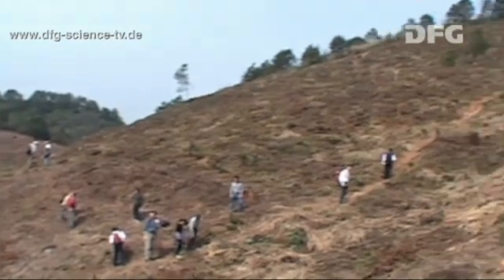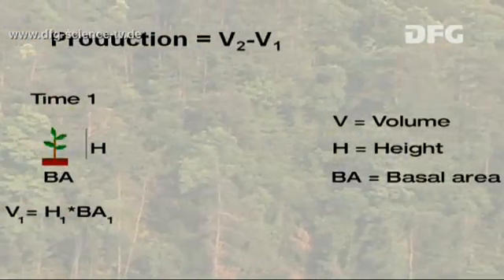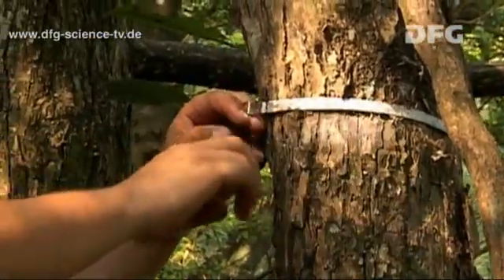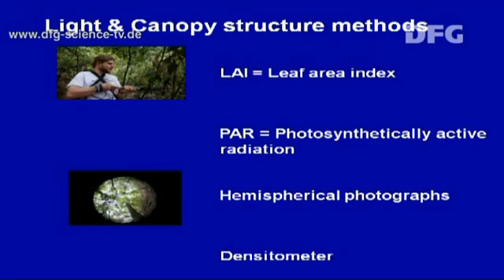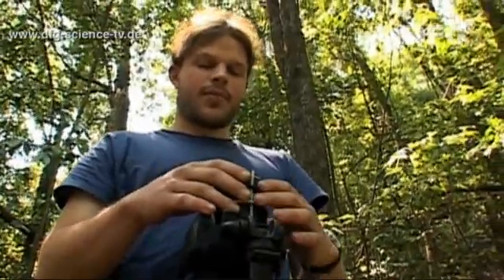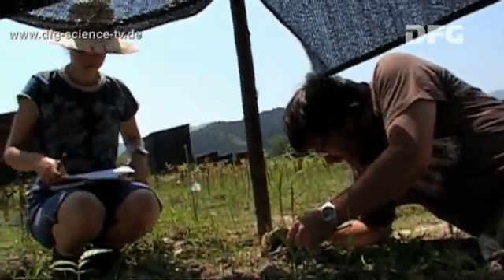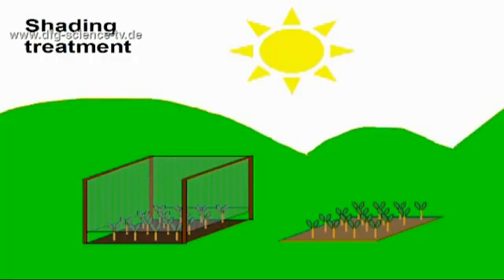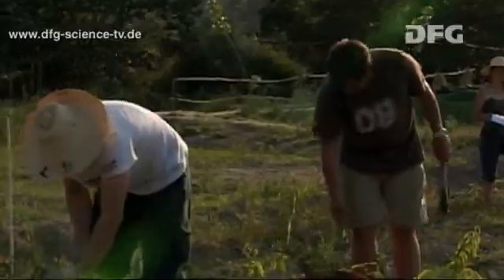Function through Diversity - 05: Forest in the balance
Does more forest mean more biodiversity? The researchers want to test this relationship. Does a greater quantity of biomass, the so-called primary production of all green plants, also mean more biodiversity in the form of more trees, bushes, herbs, and all kinds of animals in an ecosystem? For their experiment, the rainforest pioneers want to compare the growth of forests with different levels of biodiversity. First, they need to determine the biomass of the forests. But how do you weigh a tree?